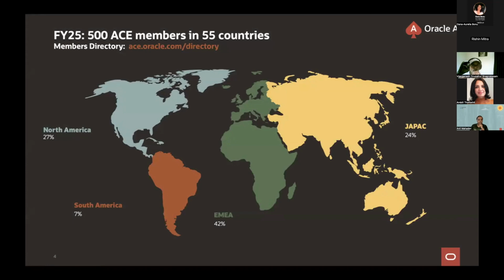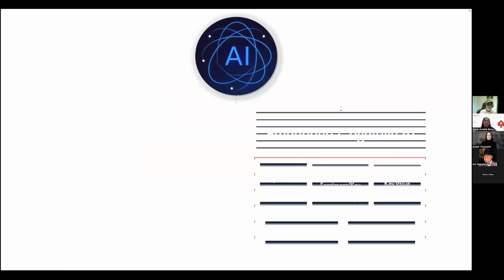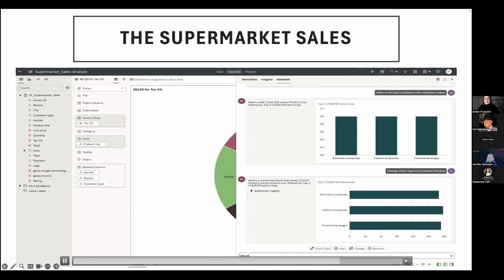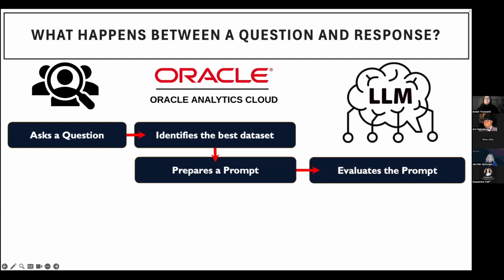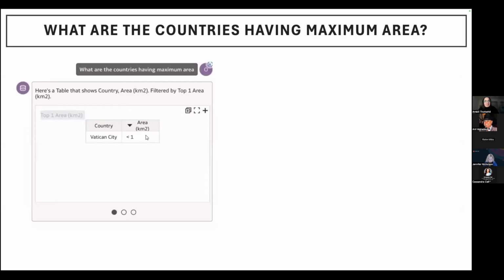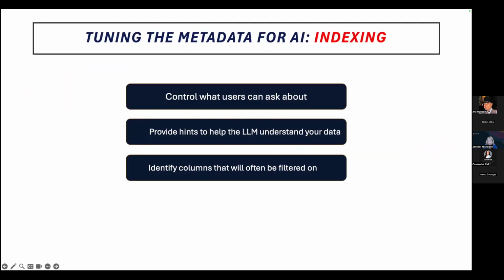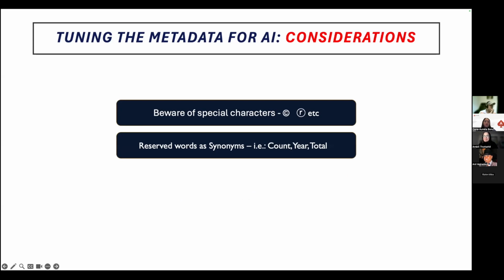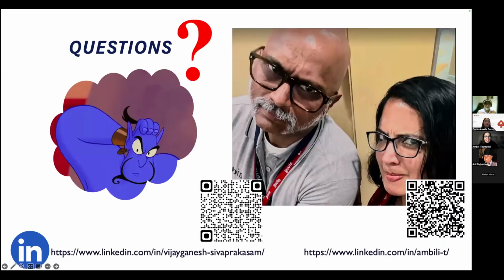Oracle ACE Virtual Conference - The Genie Unleashed: Taming Gen AI in Oracle Analytics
Get ready to unleash the full potential of Gen-AI within Oracle Analytics. This session'll explore the groundbreaking self-service AI capabilities transforming how organisations use data to drive decision-making. Discover the power of the new Oracle Analytics AI Assistant, a Gen-AI tool that goes beyond traditional chat interactions and brings your analytics to life in ways you never imagined. We will delve into its advanced features, showcasing how it seamlessly integrates with your workflows to deliver more than just answers, ways to optimise the data and indexing; to make the interactions better. This is your chance to tame the Gen-AI genie and revolutionise your approach to analytics.

Speakers:
Ambili Thottathil, ACE Pro
Vijayganesh Sivaprakasam, ACE Pro